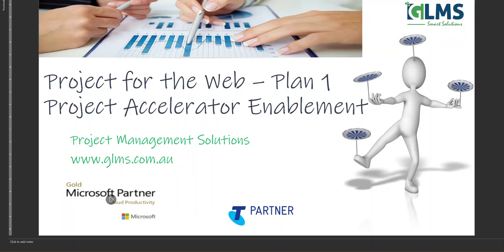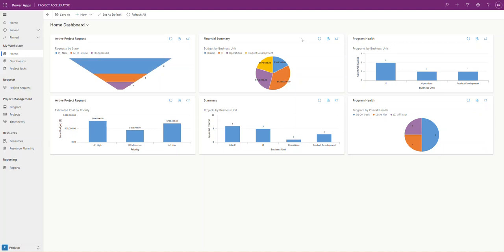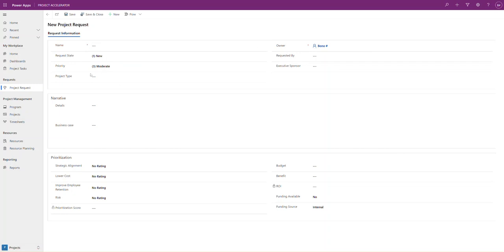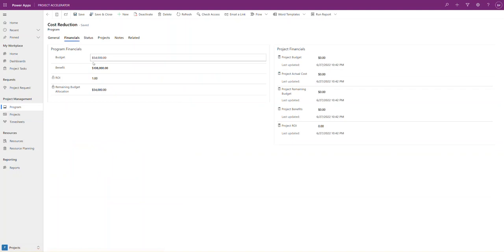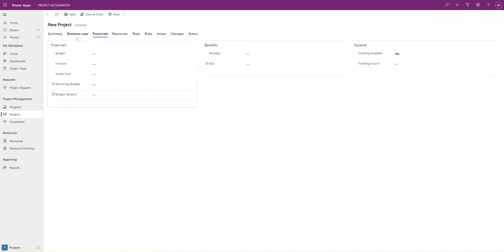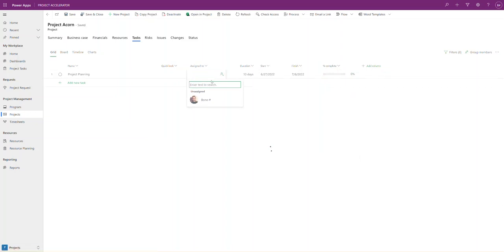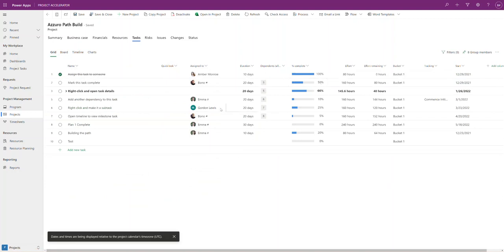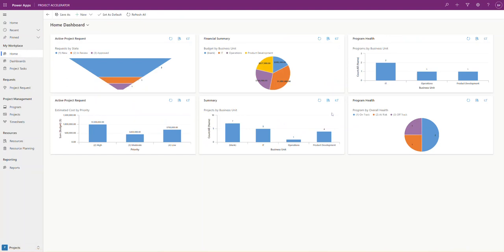Microsoft Project Accelerator for Project Plan 1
This short video shows a Microsoft based Project Management Solution configured around the Project Accelerator for Project for the Web / Planner Premium (Project Plan 1).
Organisations can quickly get started with a simple yet extendable project management solution that can be tailored/extended for their need.